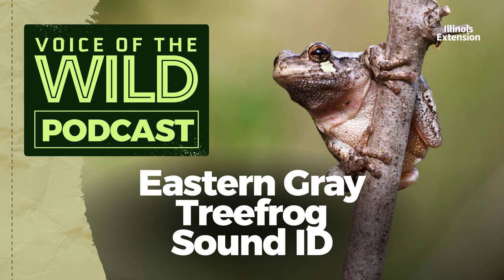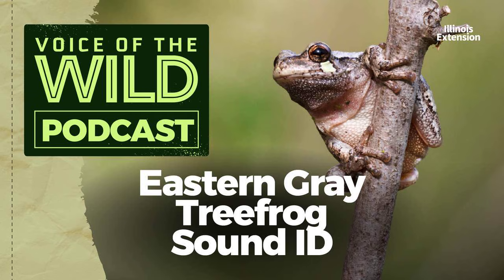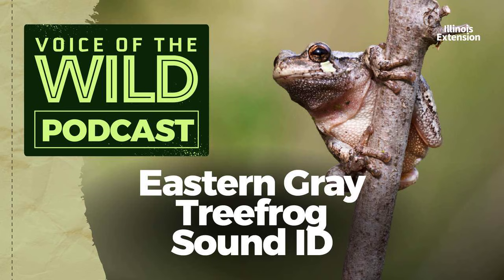Episode 58: Eastern Gray Treefrog – Voice of the Wild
Eastern Gray Treefrog (Dryophytes versicolor).

The frog that sounds like a woodpecker.

Do you want to learn more bird songs, frog calls, and insect noises? Join Voice of the Wild every Friday to explore a new wild voice. We’re available on most podcast platforms, including Apple Podcasts, Spotify, and YouTube.

The following Cornell Lab | Macaulay Library recordings were used in this episode:
* Red-bellied woodpecker call by Geoffrey A. Keller (ML507296)

The following USGS recordings were used in this episode:
* Eastern gray treefrog call by U.S. Geological Survey
* Cope's gray treefrog call by U.S. Geological Survey

Voice of the Wild
Episode 58